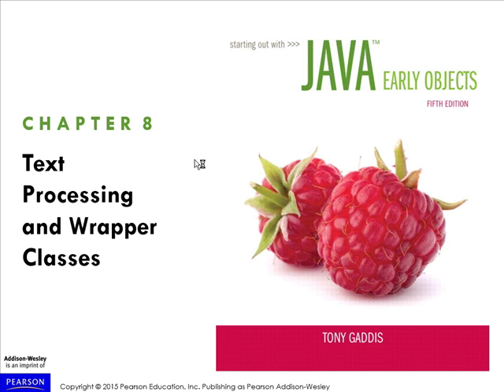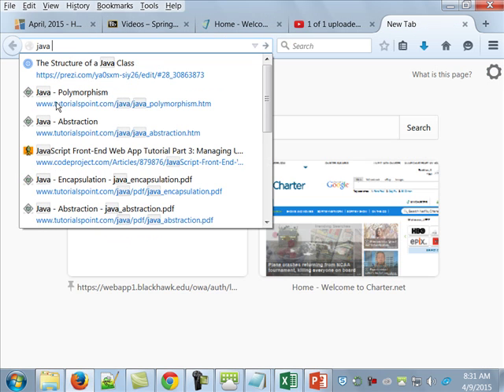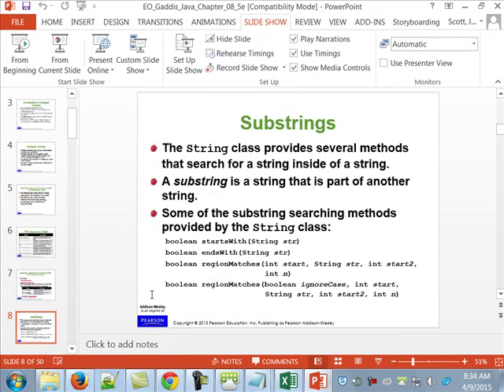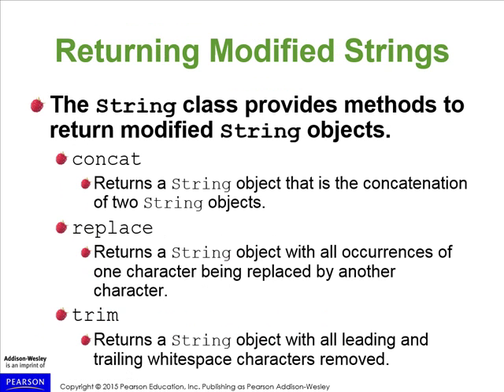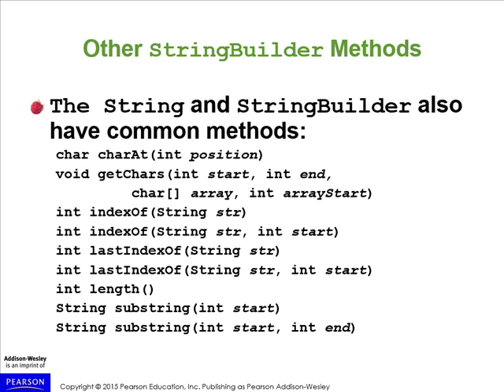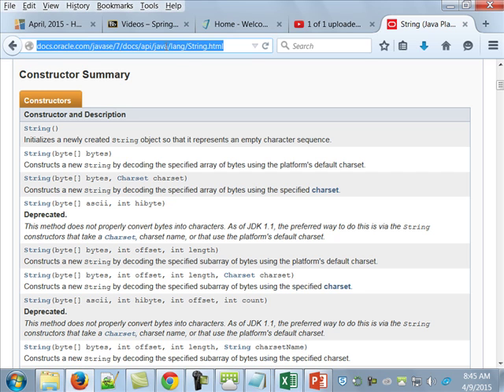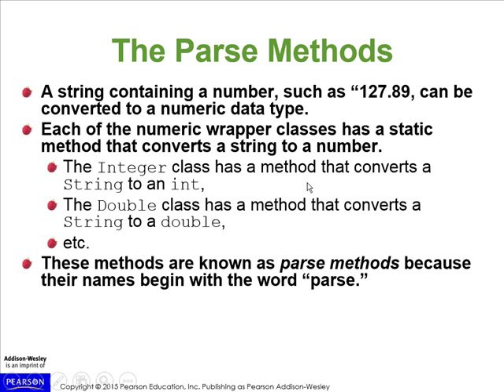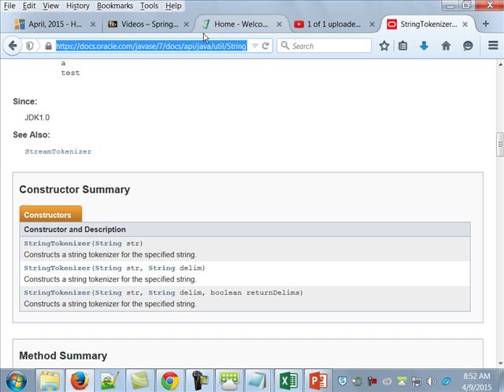152-143 Chapter08 - Lecture - 04-09-2015